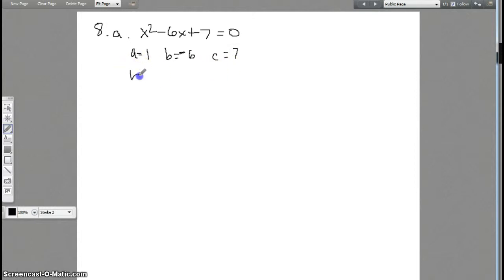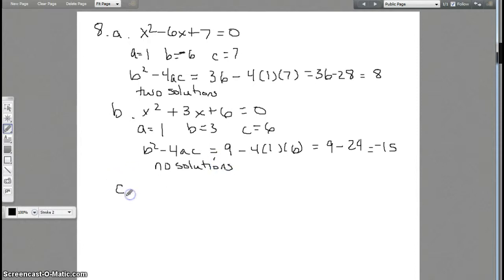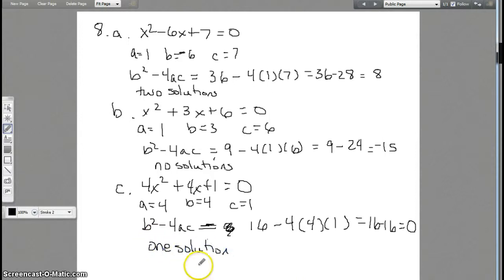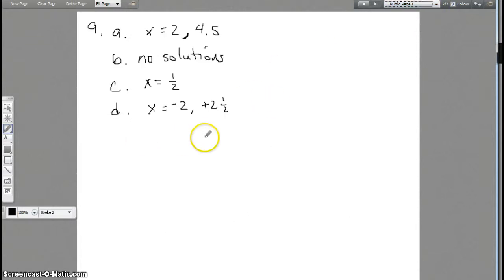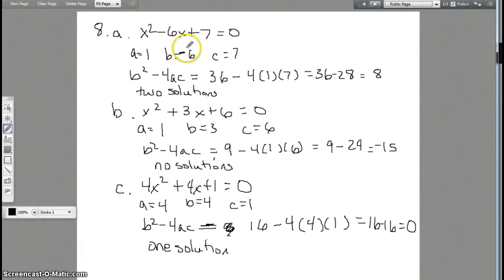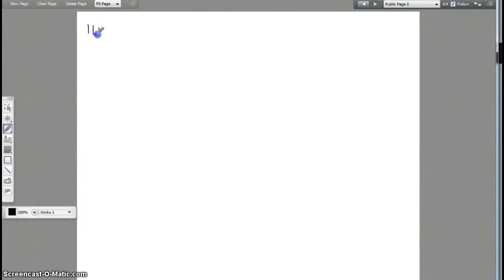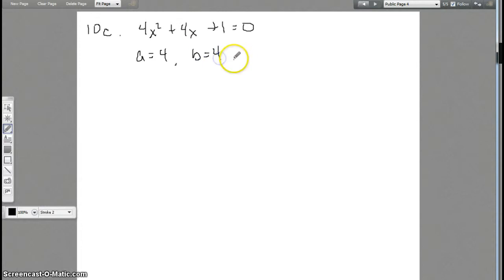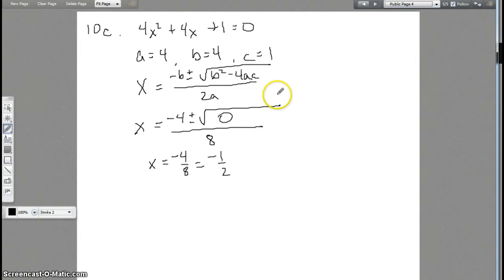jacobs chapter 13 lesson 8 part 2